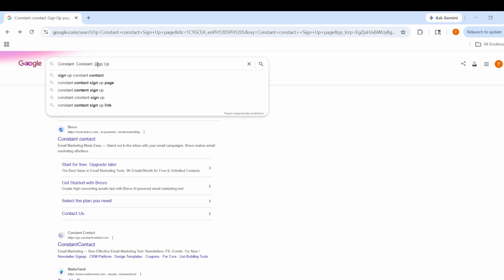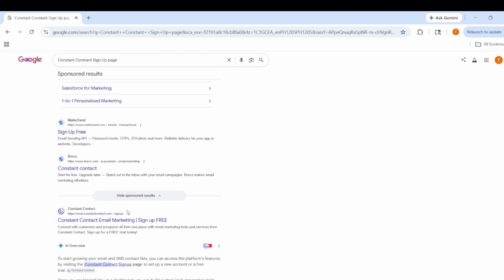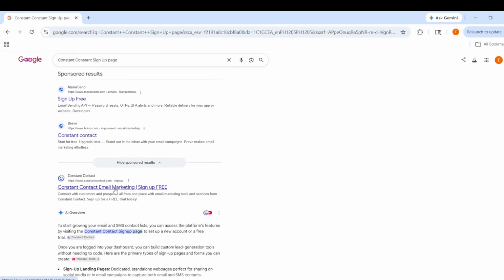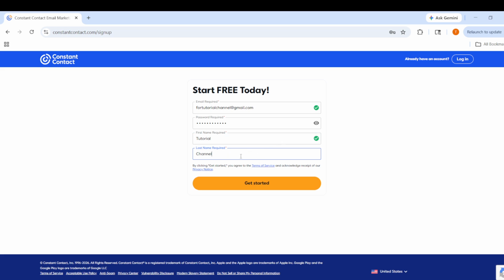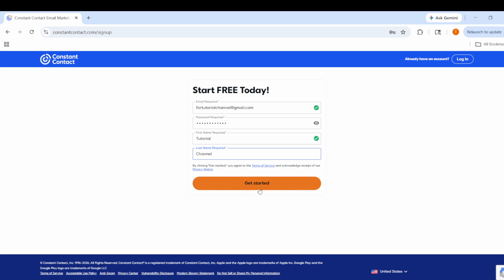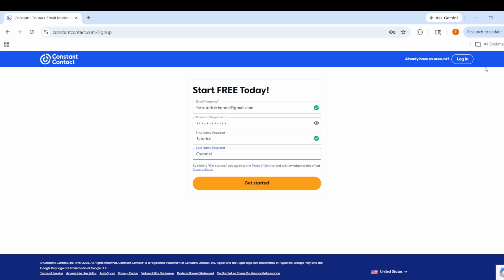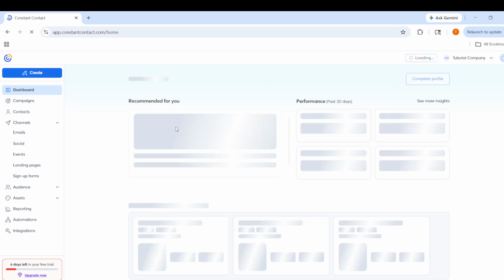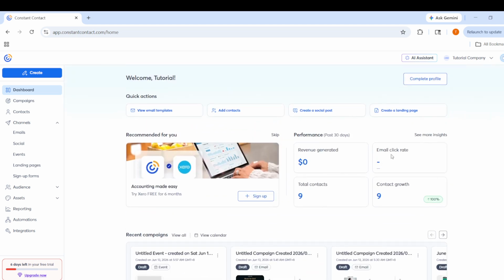How To Create A Constant Contact Account [2026 Guide]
How To Create A Constant Contact Account

Learn how to create a Constant Contact account quickly so you can start building email campaigns with confidence. This guide walks you through the Constant Contact sign up process, account setup basics, and what to expect when getting started. If you searched for Constant Contact tutorial, how to sign up for Constant Contact, or email marketing account setup, this video is for you.